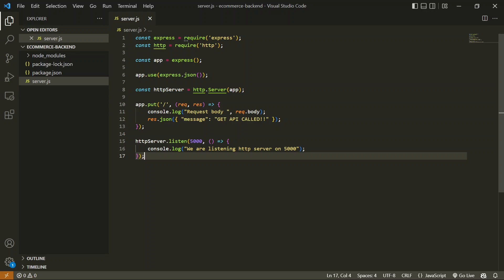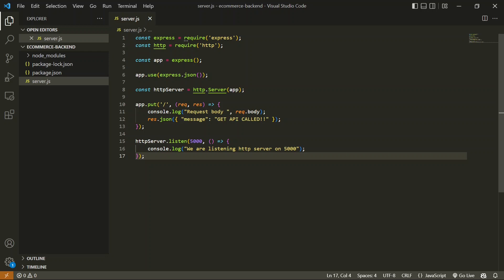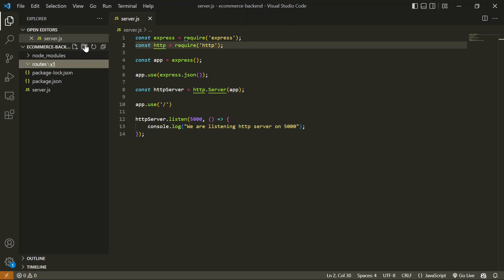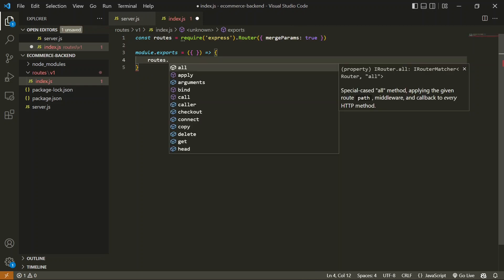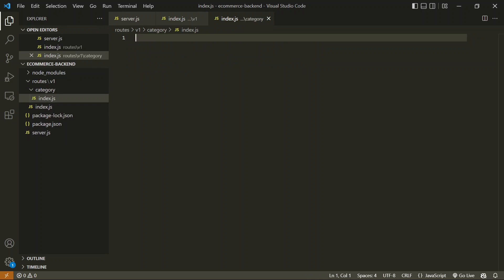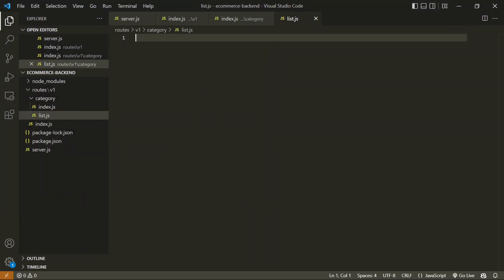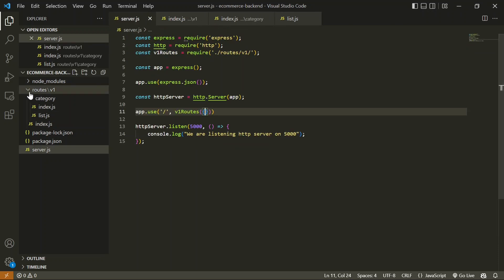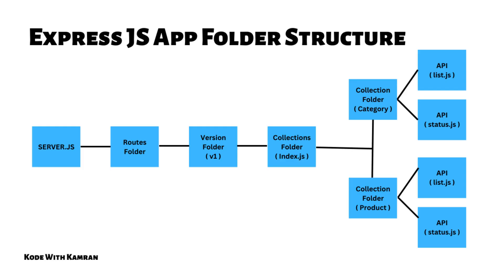Express JS Tutorial - 5 - How to create a good folder structure for Express JS App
In this video we will talk about to keep the folder structure in order to make the code base easily accessible, easy to read and modify.